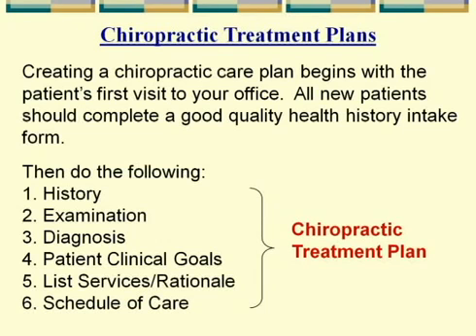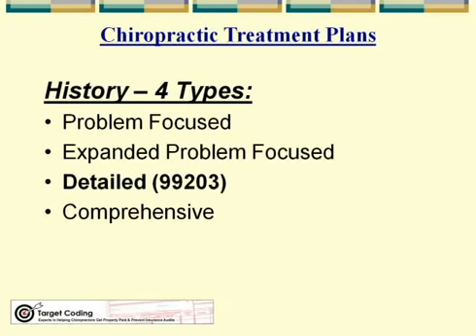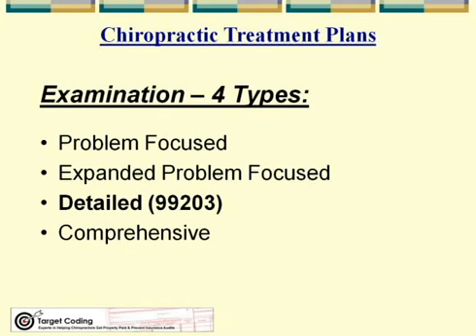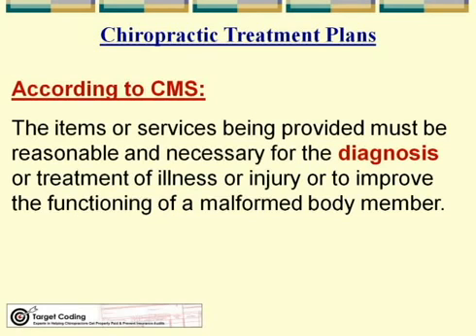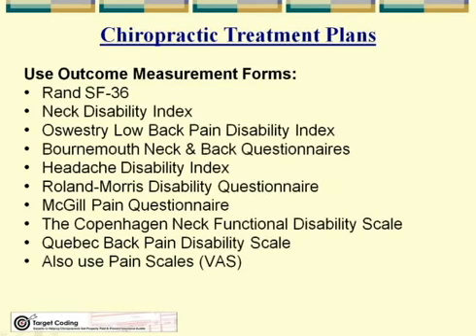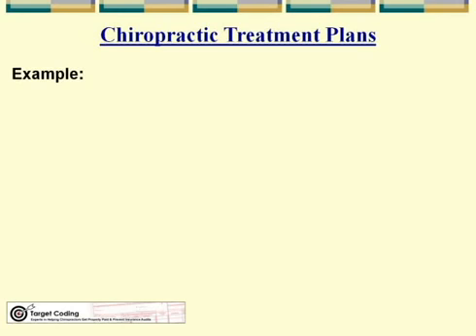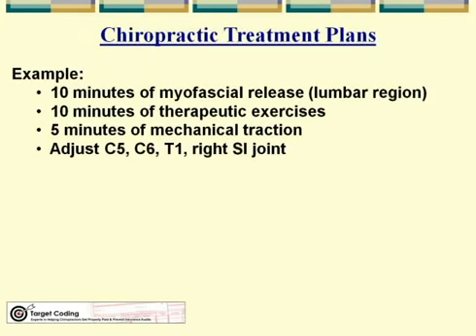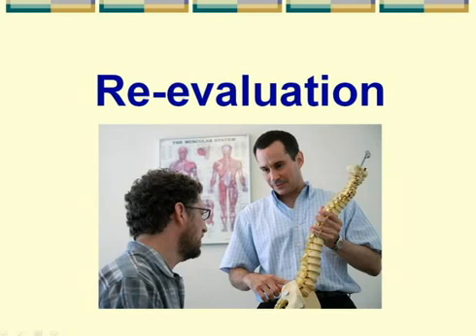How to Create a Chiropractic Treatment Plan by Dr Marty Kotlar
Please join Dr. Marty Kotlar from target Coding. It's no longer optional, you must create a treatment plan for every patient that enters your practice.  This webinar will provided detailed information on how to create the perfect chiropractic treatment plan.